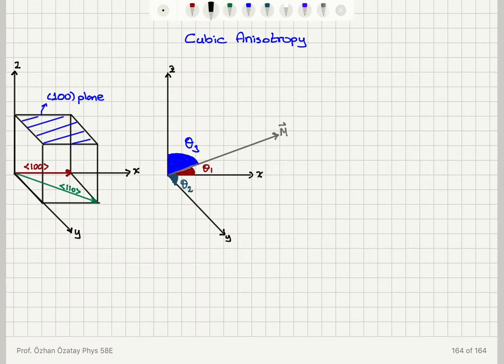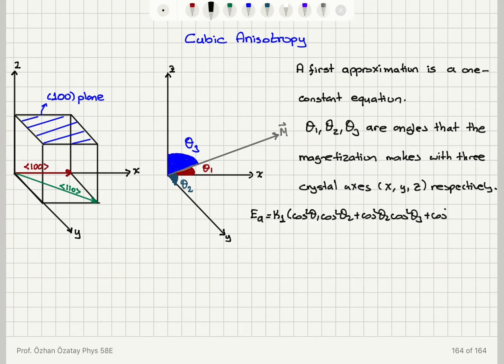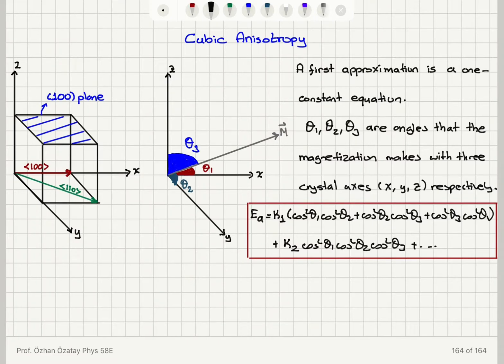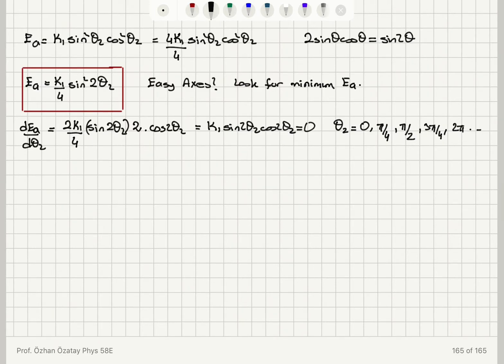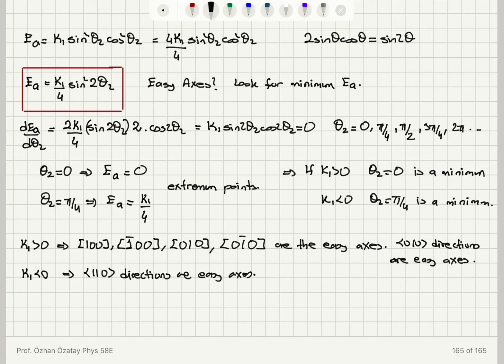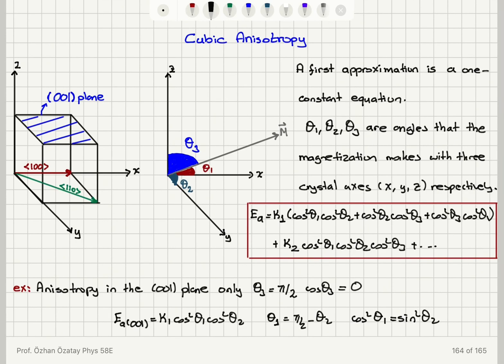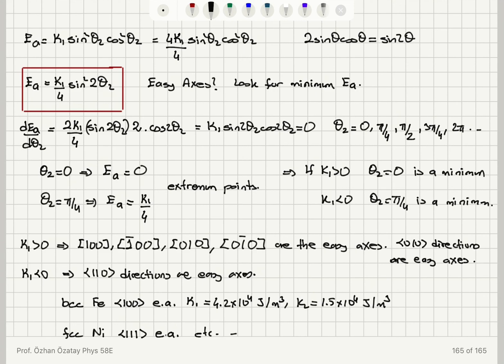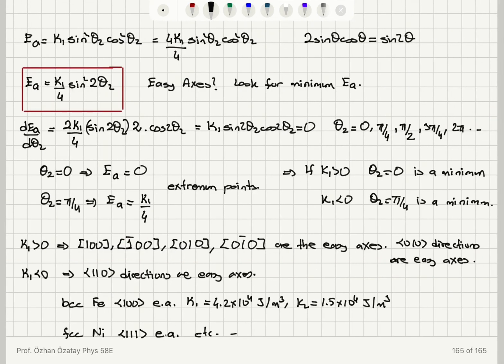Week 8-6 Cubic Anisotropy